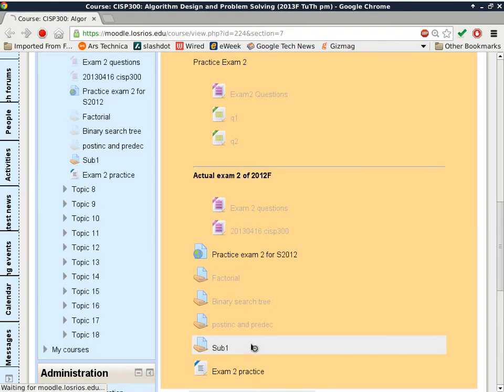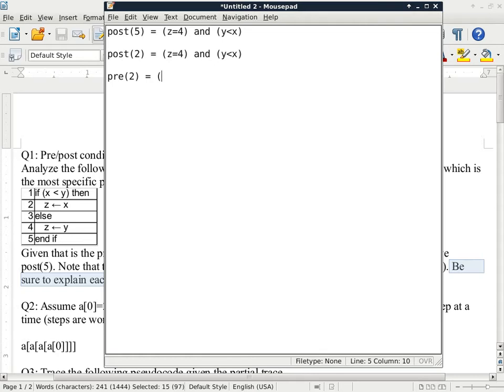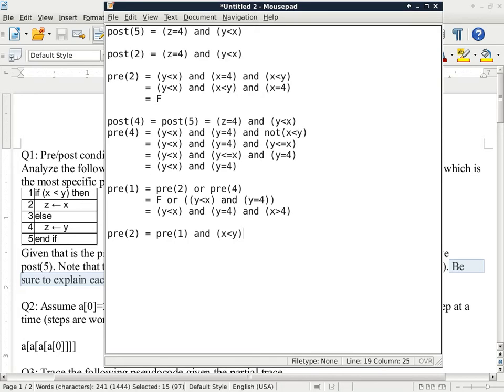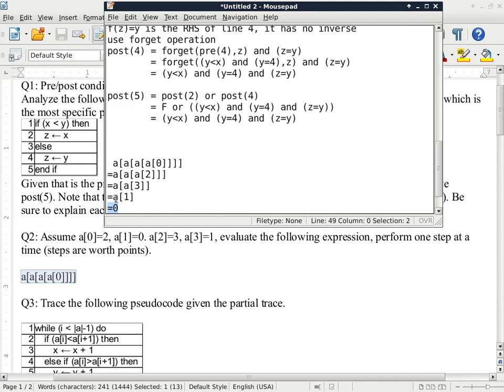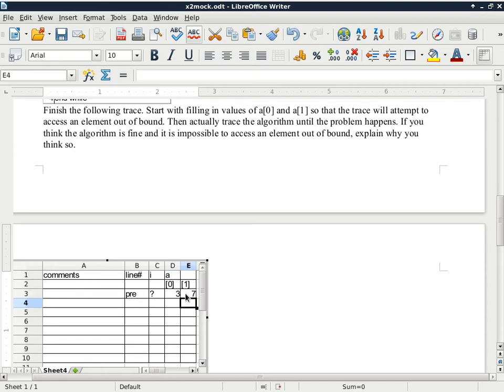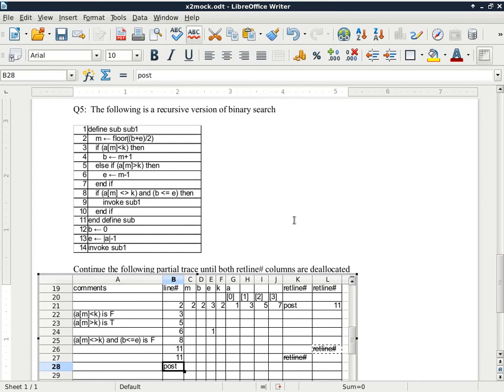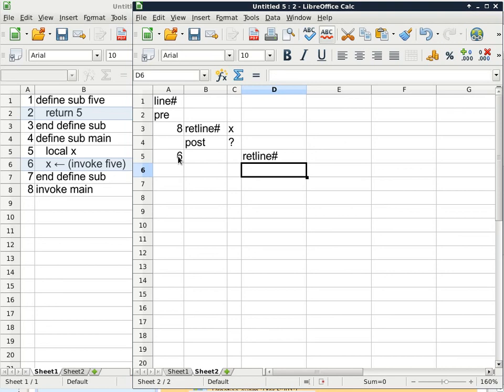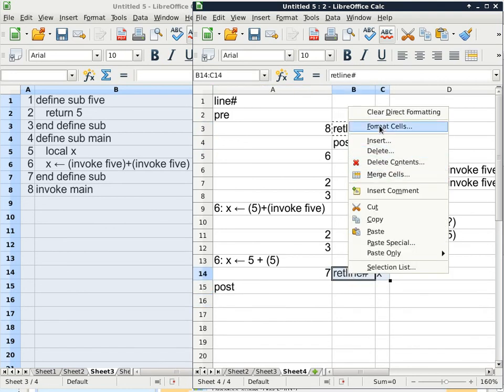20131114 cisp300 pm